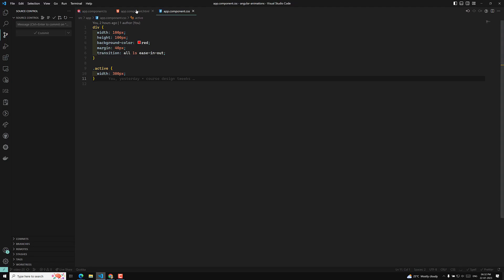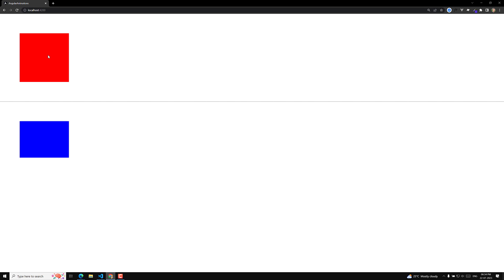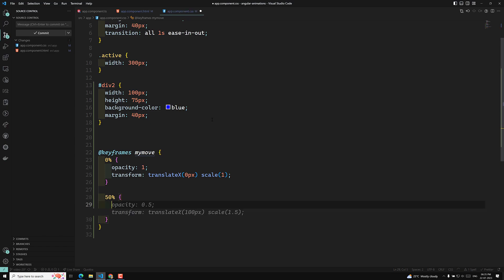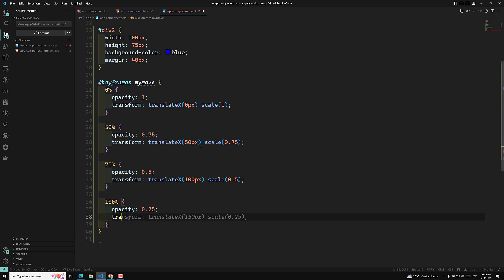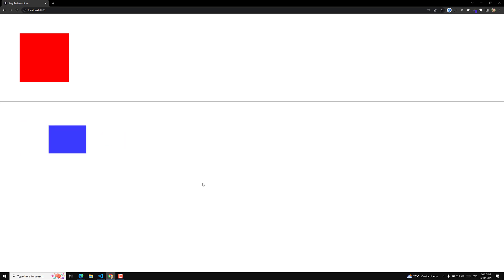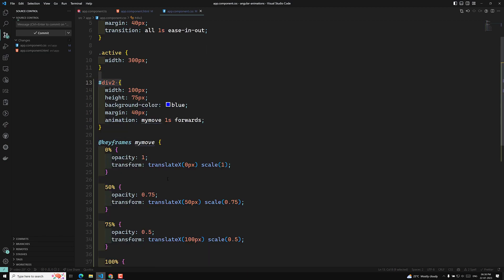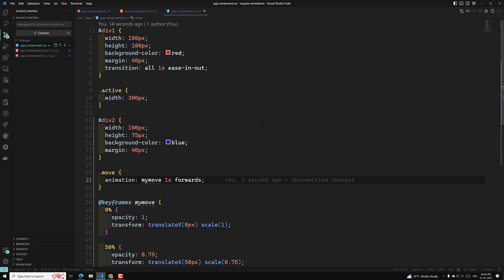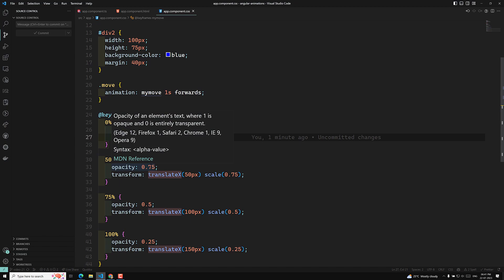21. Understanding Css Animations Concept Keyframes and animation Keyword in Angular App - Angular16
In this video we will see Understanding Css Animations Concept Keyframes and animation Keyword in Angular App - Angular16